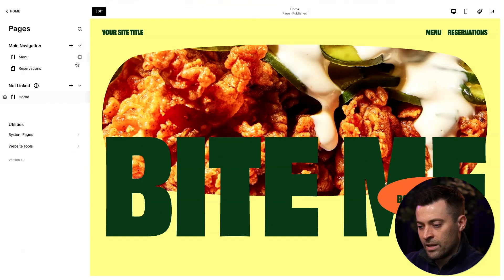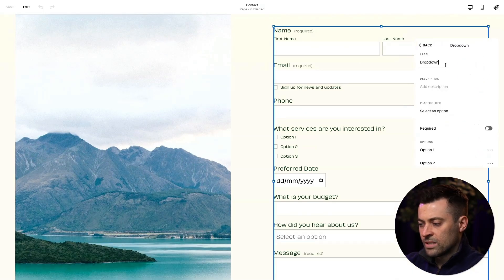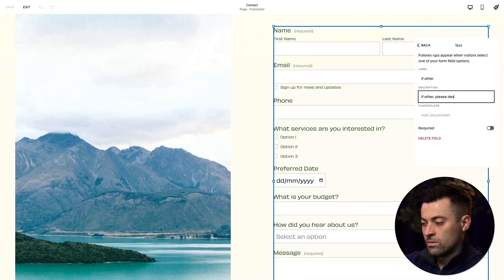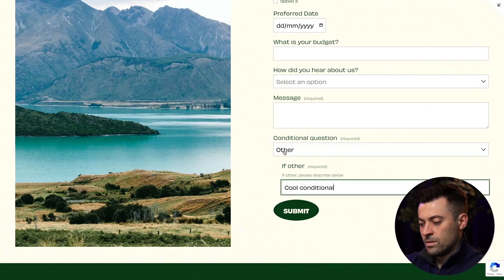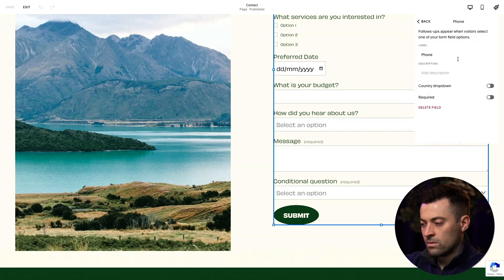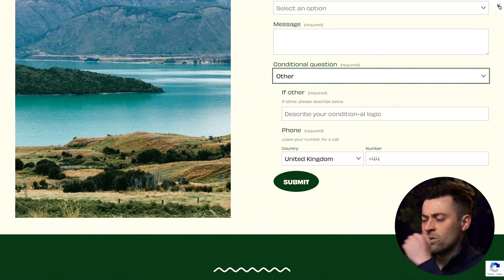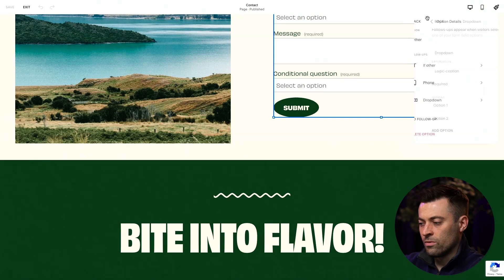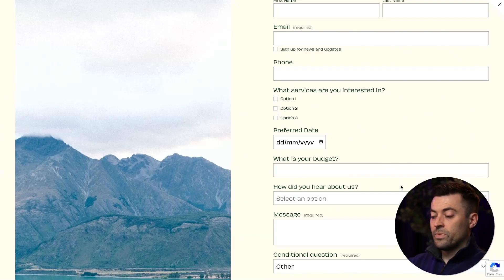How to Add Conditional Logic to Squarespace Forms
Discover how to create dynamic forms that respond to user input without needing external tools.

Timestamps

00:00 Introduction to Squarespace Conditional Logic
01:05 Setting Up a Contact Form
01:30 Adding Conditional Logic to Your Form
02:34 Testing and Demonstrating Conditional Logic
03:10 Advanced Conditional Logic Features
04:58 Next Steps